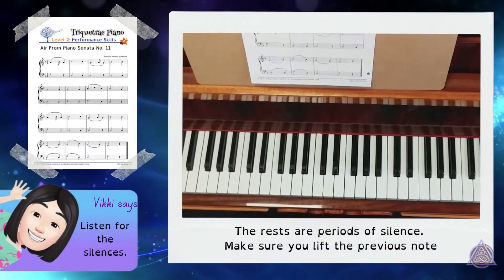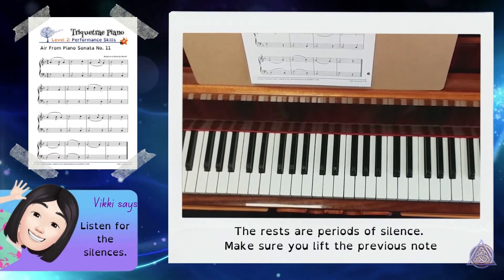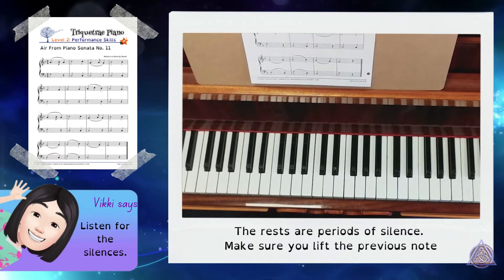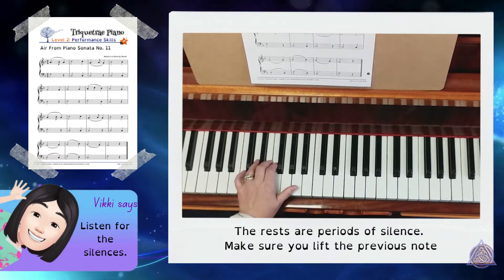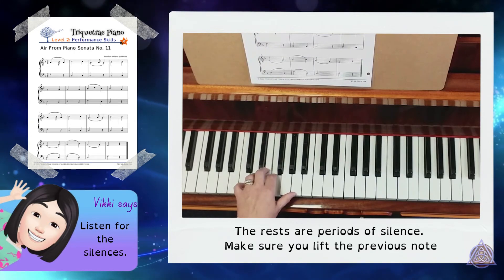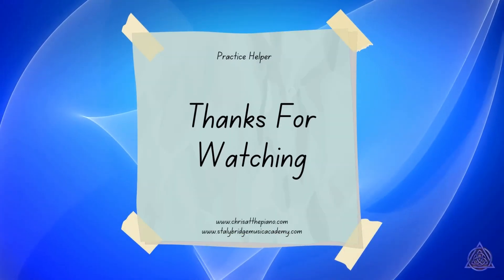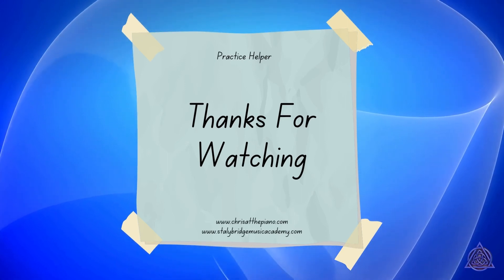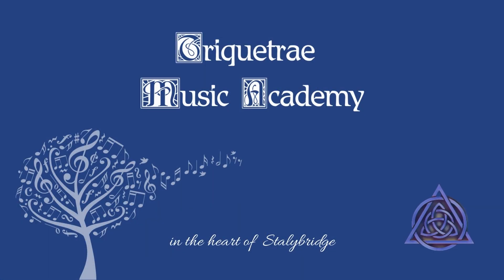Air TQP Level 2 with Vikki Left Hand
🏢 6 - 8 Melbourne Street Stalybridge SK15 2JE

Book a music lesson with a Music Academy teacher on this

you can find many resources for music teaching for all ages.

where you can participate in our groups.

Stalybridge Music Academy is a part of Triquetrae Limited. Company number 10553981